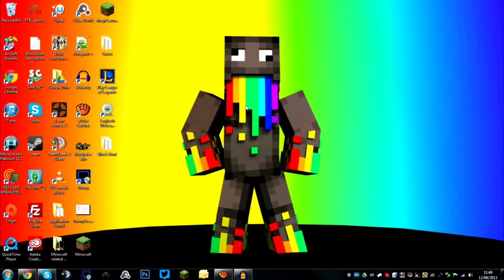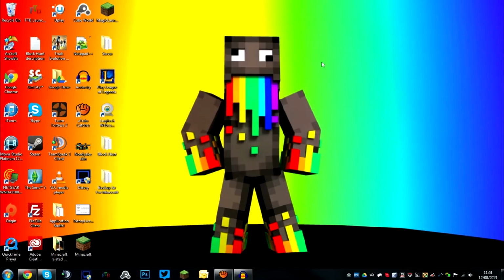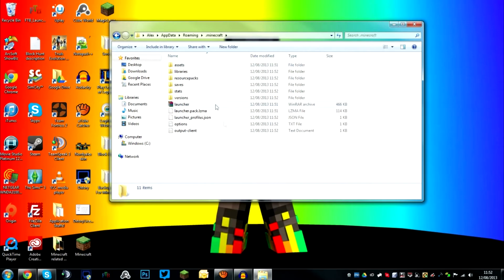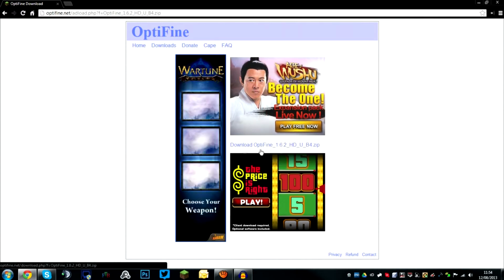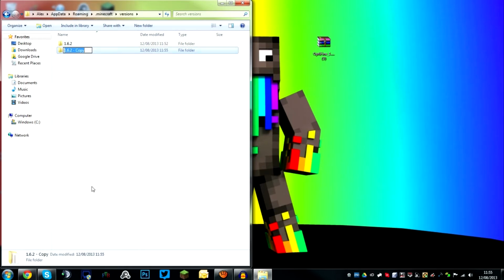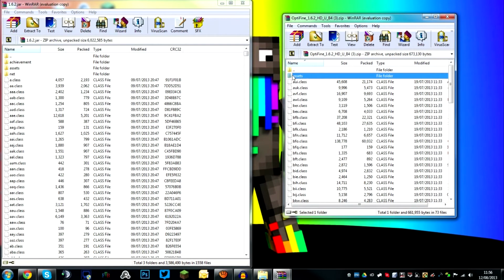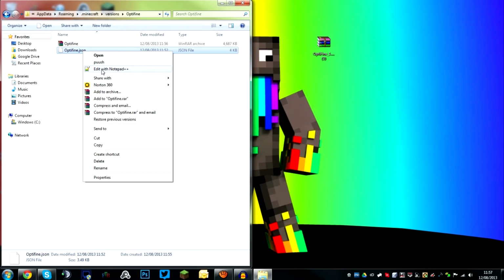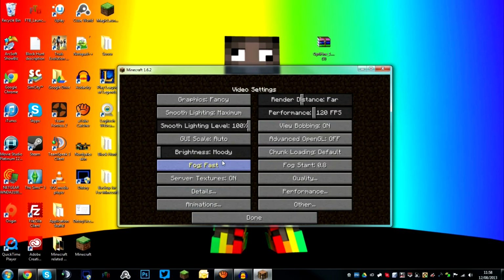How To - Install Optifine (1.6.2)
This video is here to help you guys with installing optifine to your Minecraft in 1.6.2.